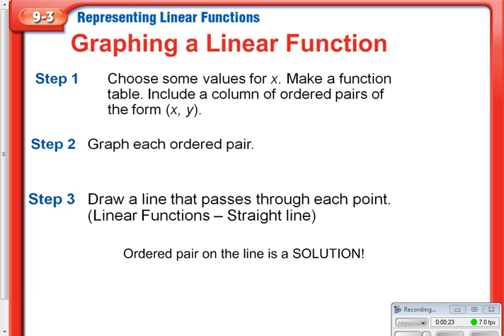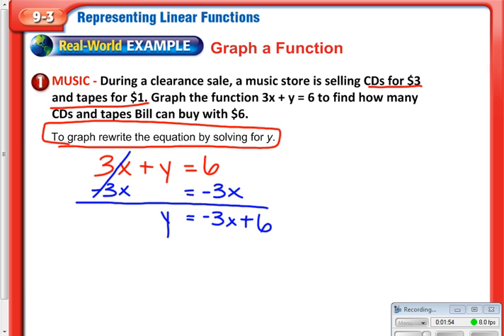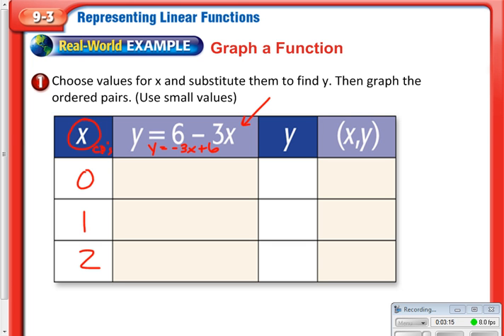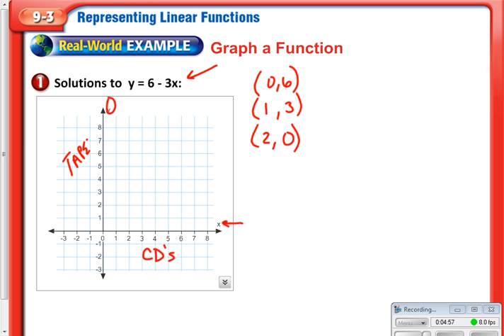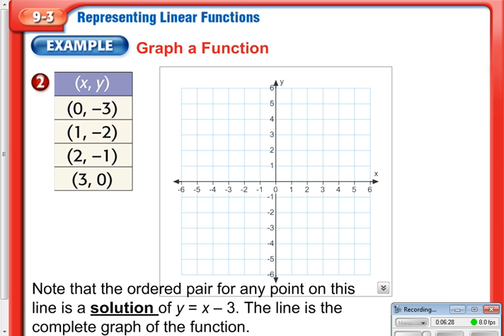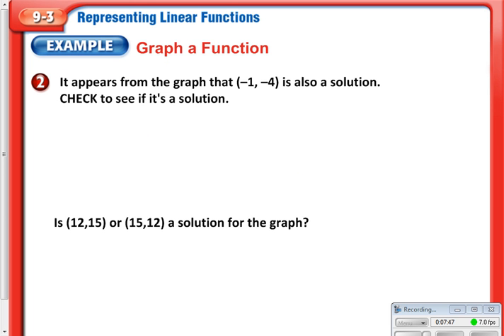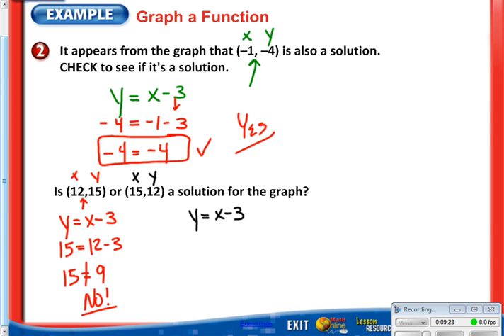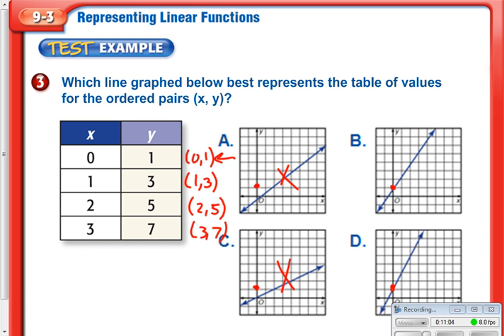9-3 Linear Functions.avi